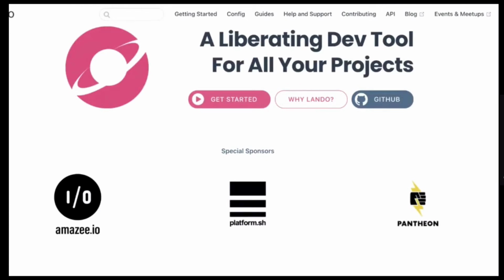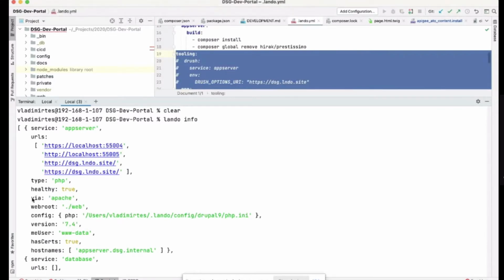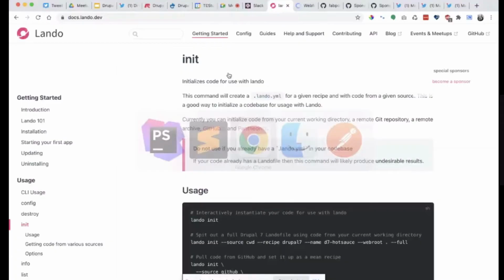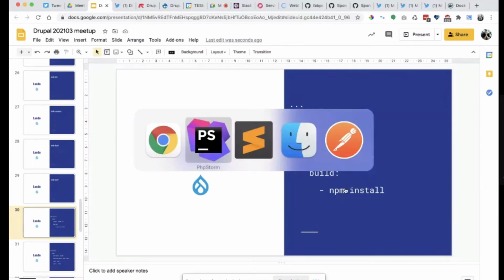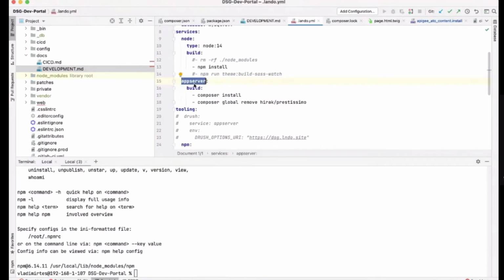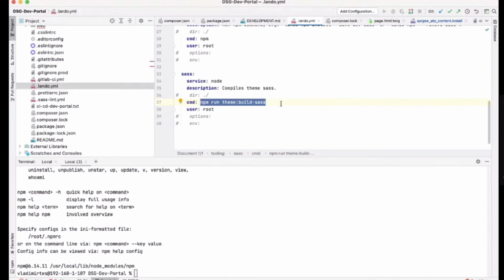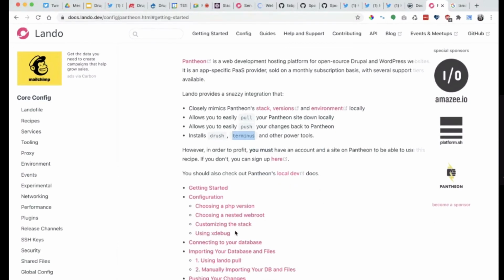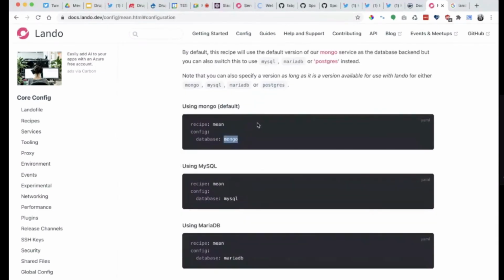"Lando development environment" by Vladimir Roudakov [Drupal Meetup, 2021-03-09]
🎁 Presentation: "Lando development environment"
by Vladimir Roudakov
09 Mar 2021